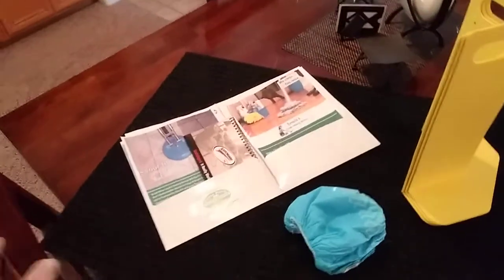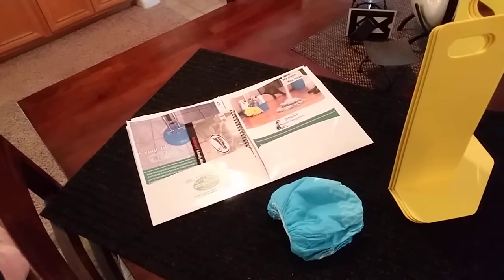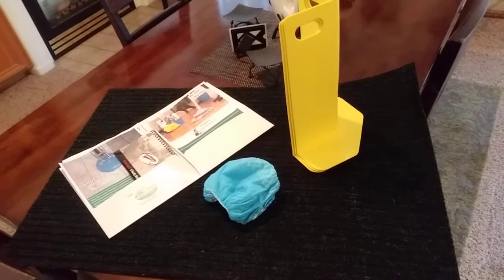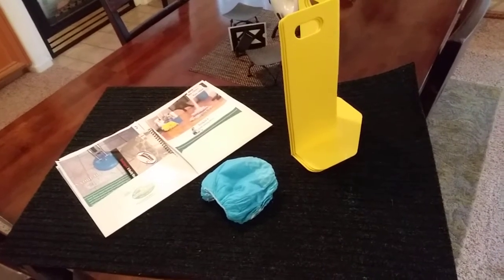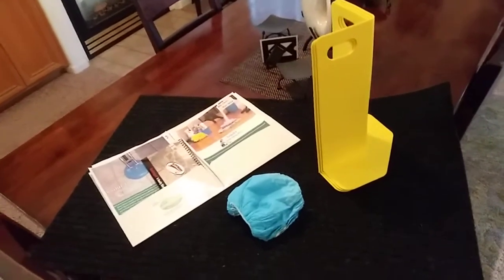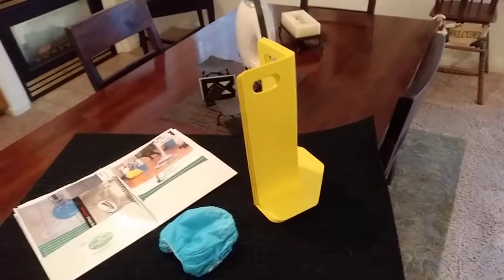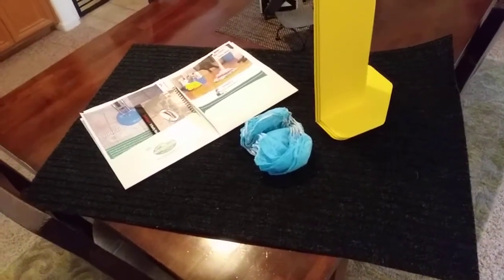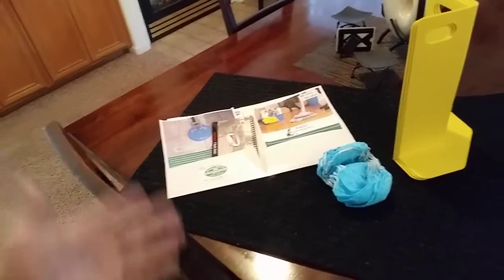How much to charge for carpet cleaning